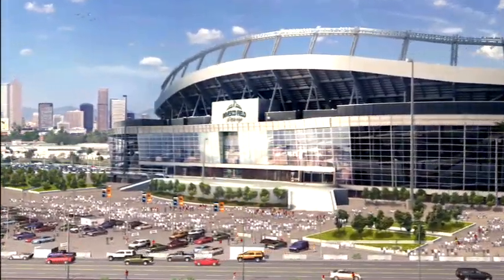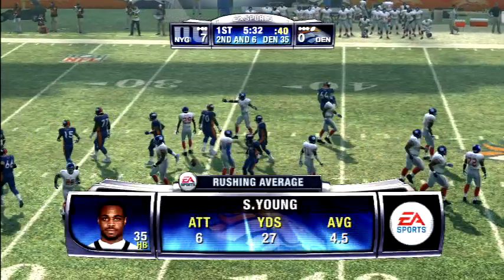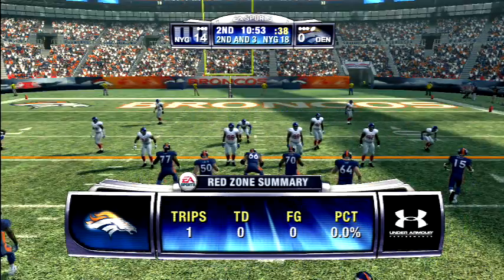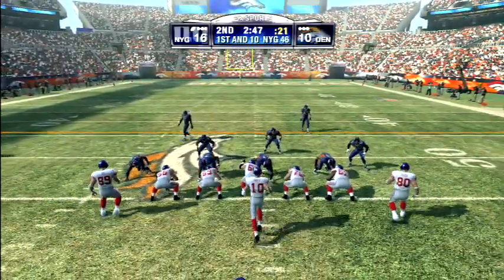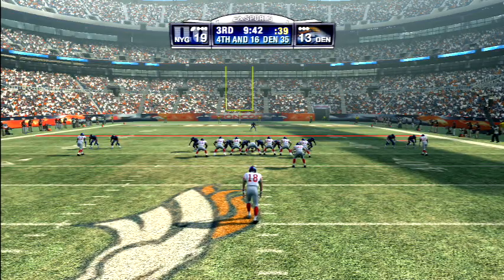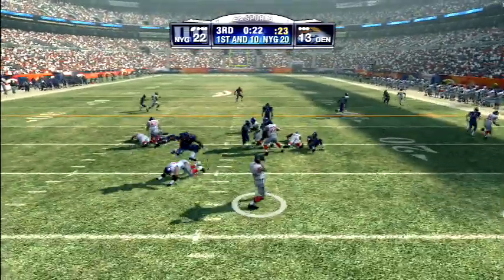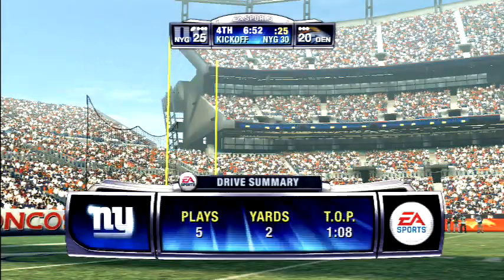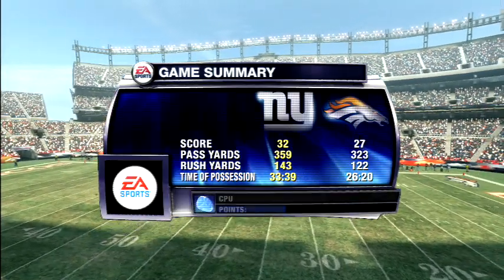Madden NFL 09 (video 358) (Playstation 3)